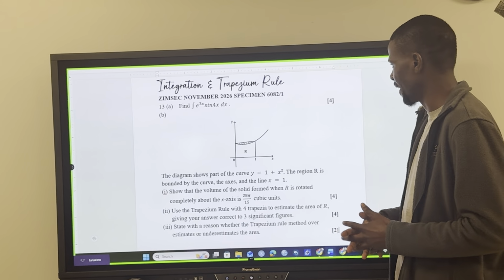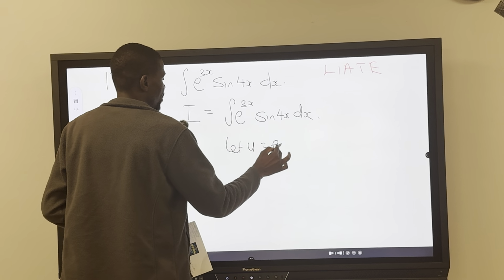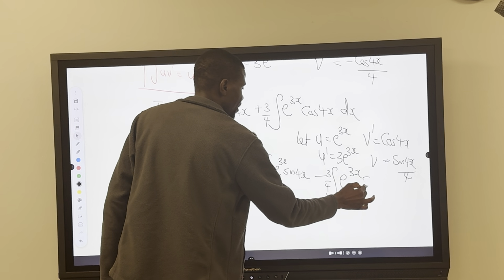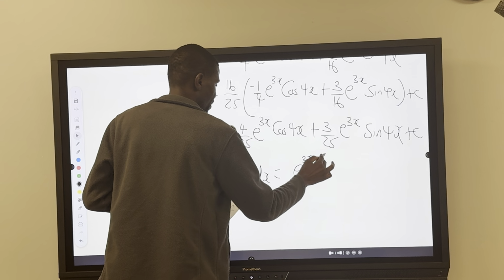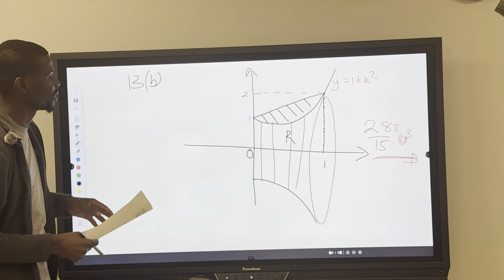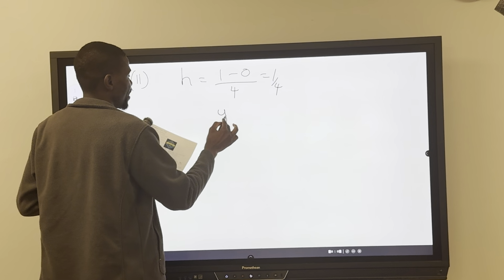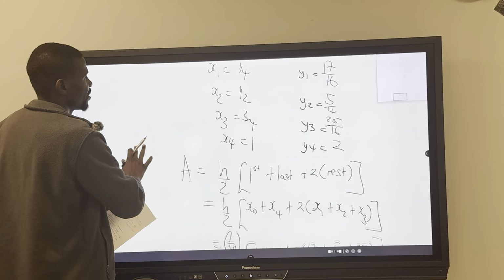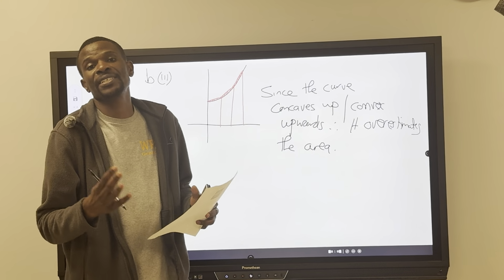Integration and Trapezium Rule. ZIMSEC November 2026 Specimen. 6082/1